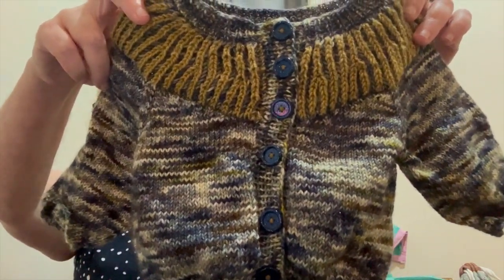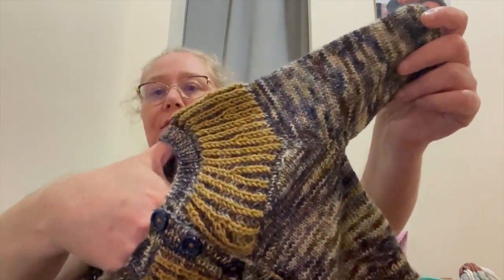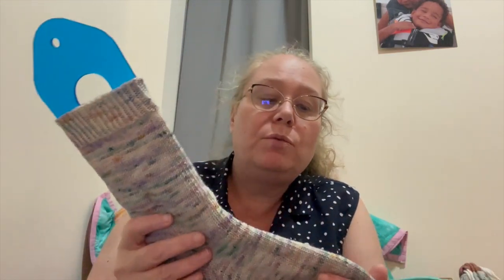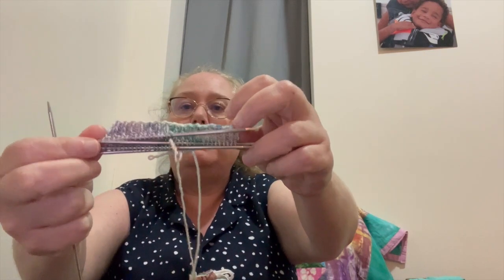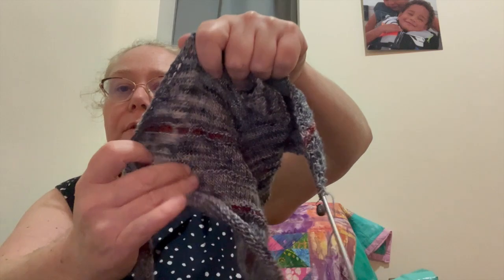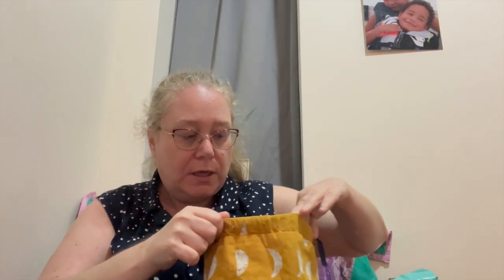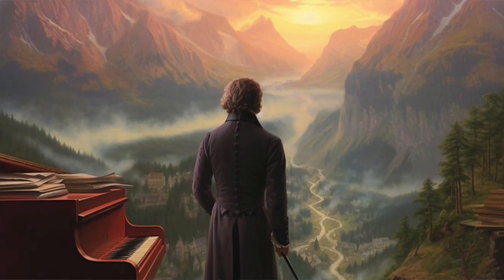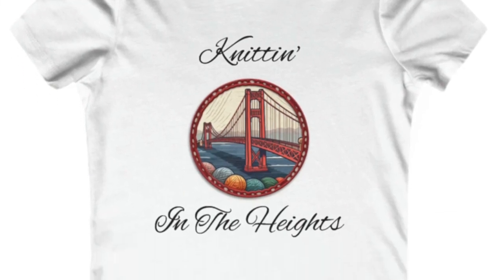June 2023 Monthly Podcast- Summer Solstice Giveaway Winner, Finished Baby Cardigan, and some WIPS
Hi! Join me as we talk finished objects, WIPS, and adventure around NYC!

Ravelry: cdpviola
Etsy Store